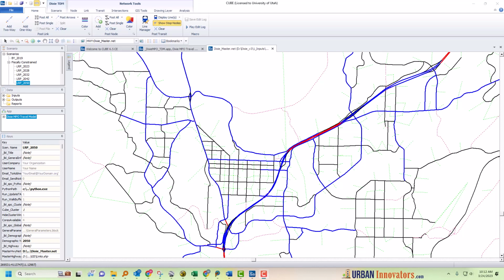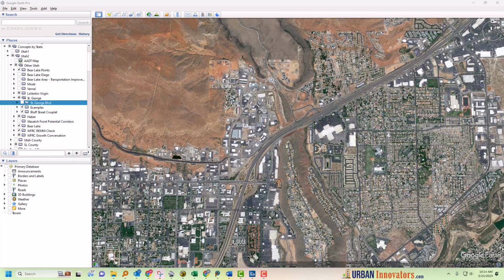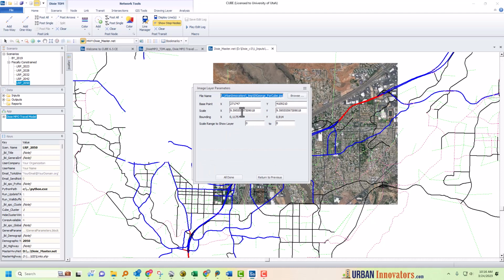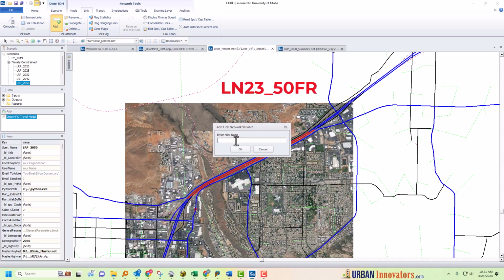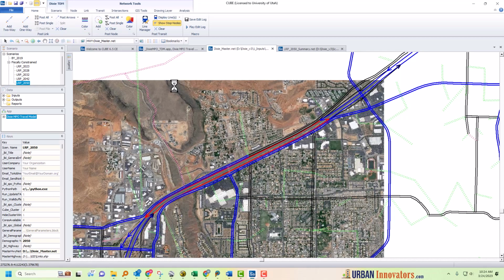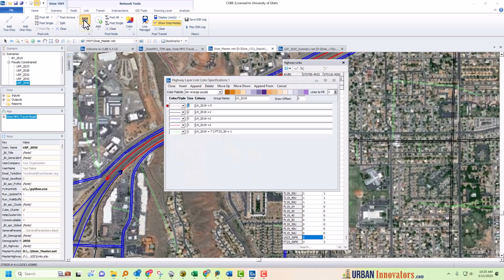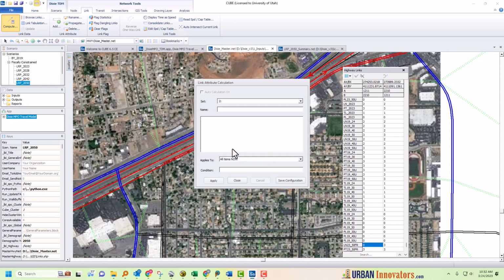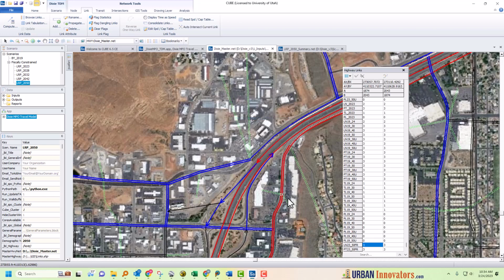Cube-Voyager, Tutorial 6: Background Images, Building Scenarios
This shows how to add a background image, and also creates a new one-way frontage road scenario within the master network.
to get files needed for tutorial